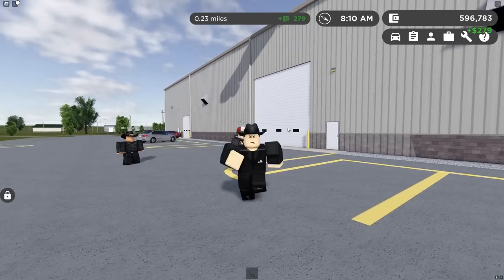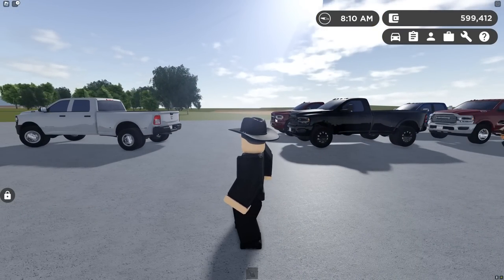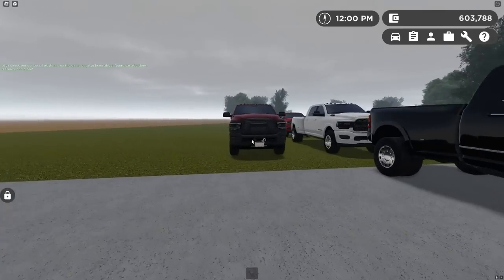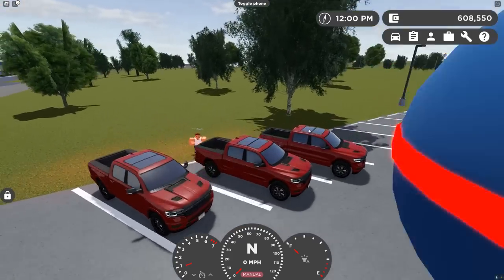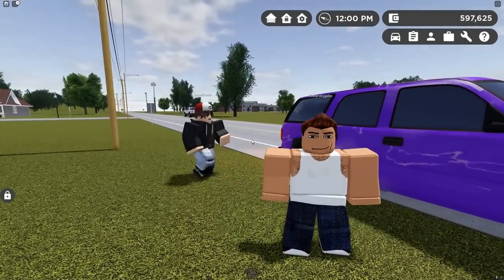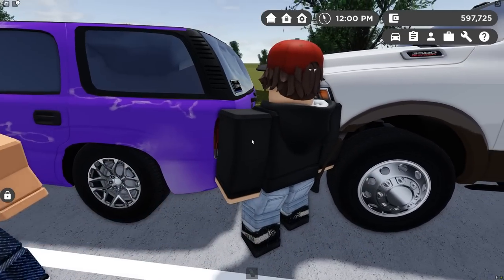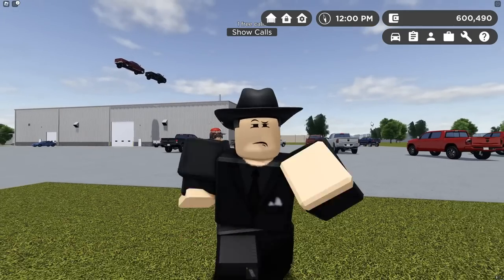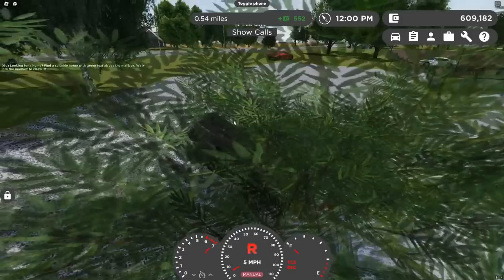FULL EXCLUSIVE REVIEW OF THE NEW 5TH GEN RAMS COMING TO GREENVILLE! (TRX TRIM!) | Greenville ROBLOX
In this video I show off the the new rams coming to greenville. Enjoy!

First person reading this uhh hi ;)